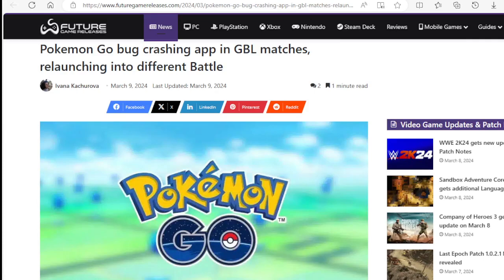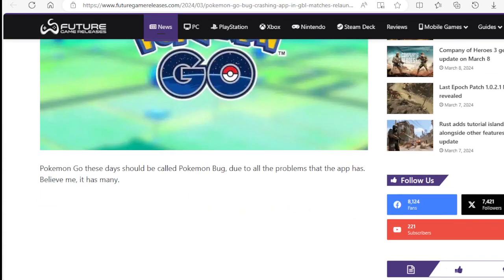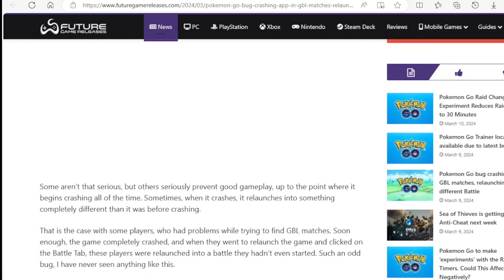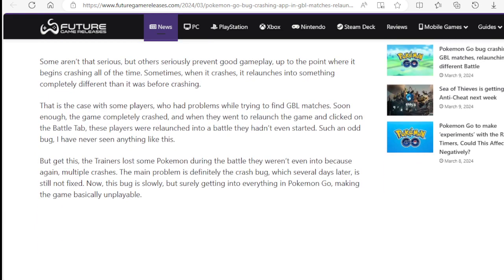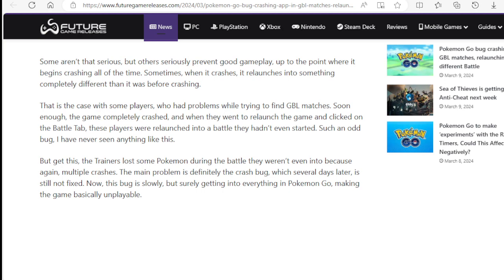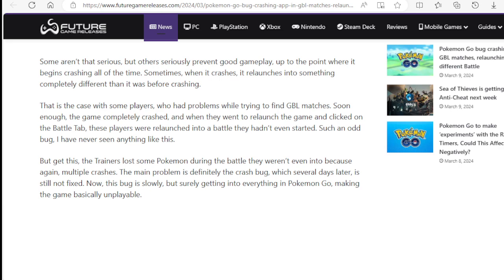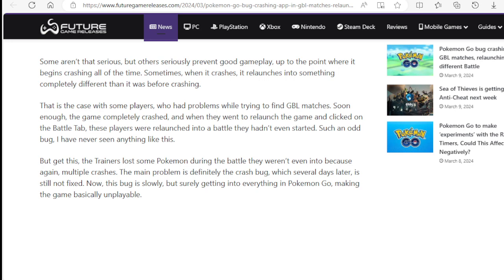Pokemon Go bug crashing app in GBL matches, relaunching into different Battle